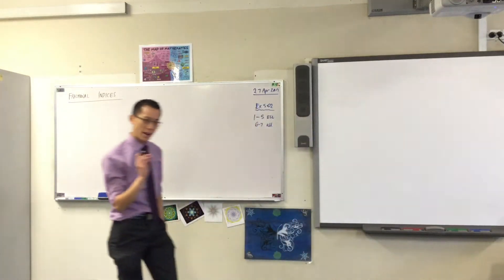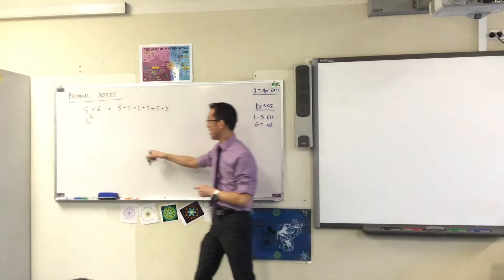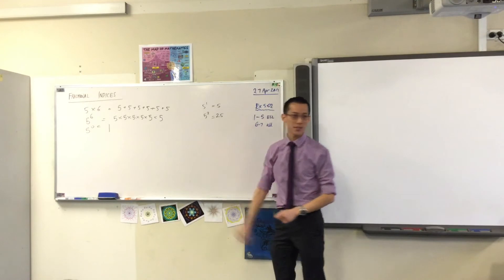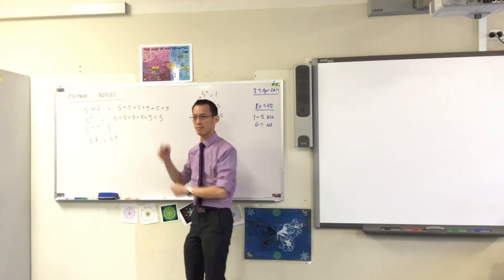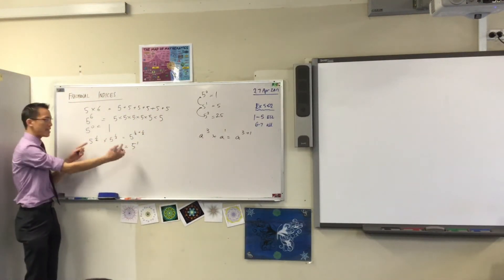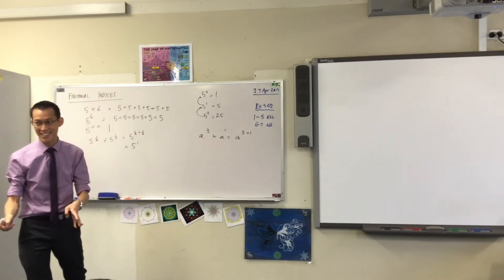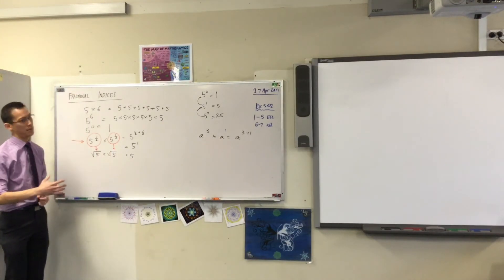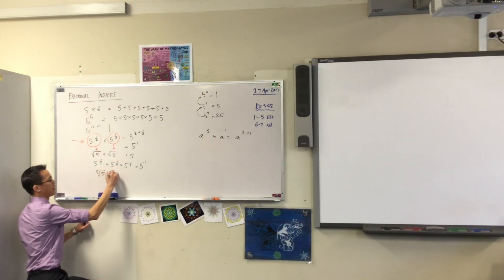Fractional Indices (1 of 2: Deriving definitions from index laws)